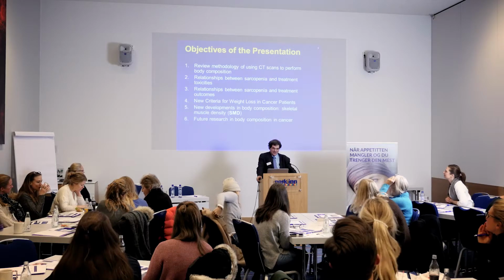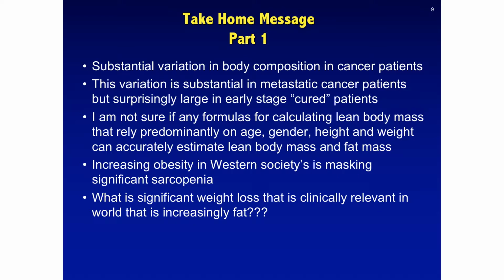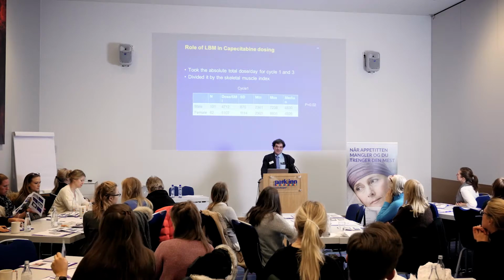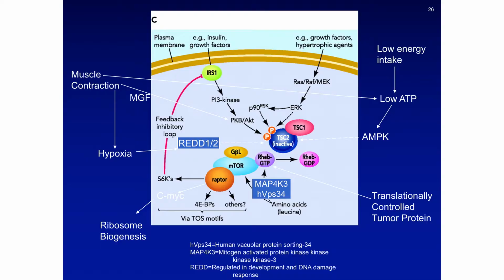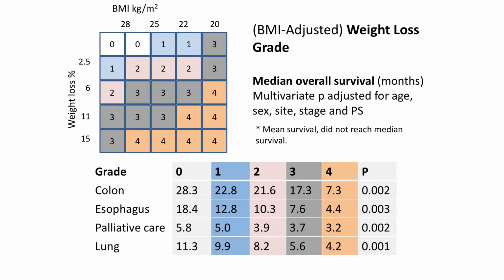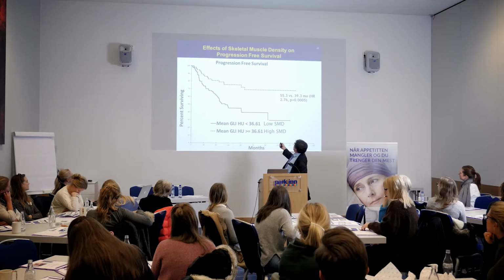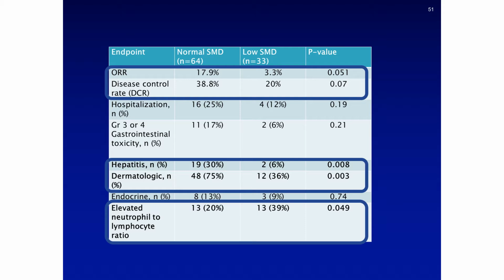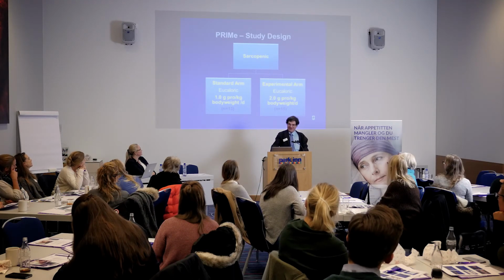Hvordan skjelettmuskelmasse og tetthet påvirker behandlingstoksisitet og utfall hos kreftpasienter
Se MD B. Sc. Michael Sawyer sitt foredrag fra Nutricia sitt fagmøte fra 24. november 2016

Denne videoen er kun for helsepersonell.